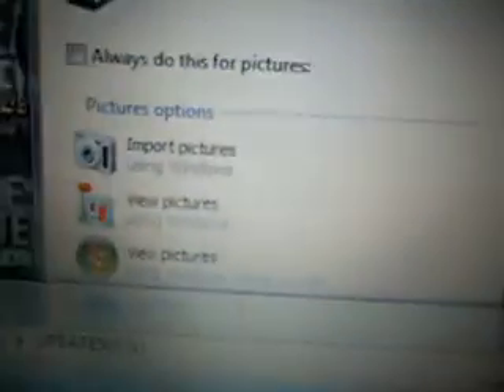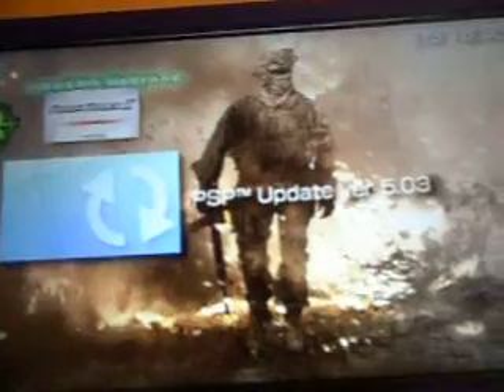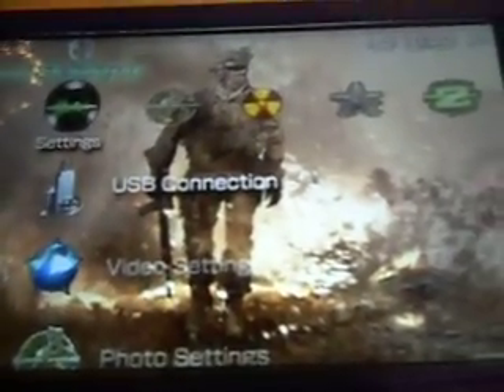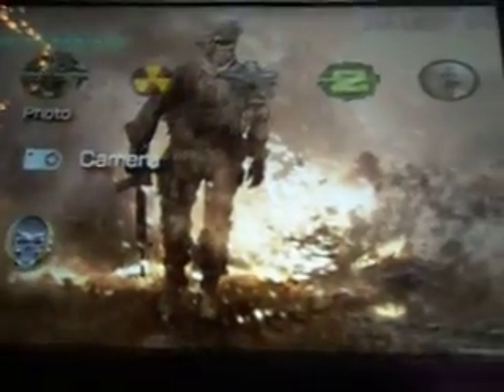How to update a psp 3000 to official firmware 5.03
DOWNLOAD LINK